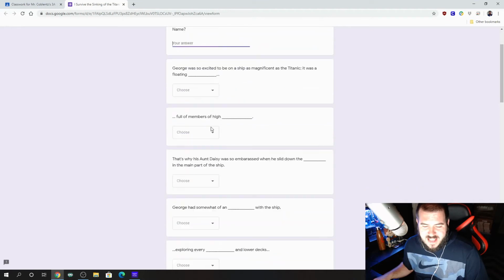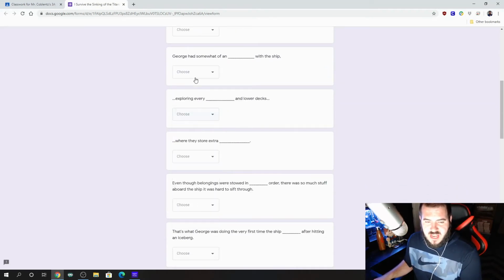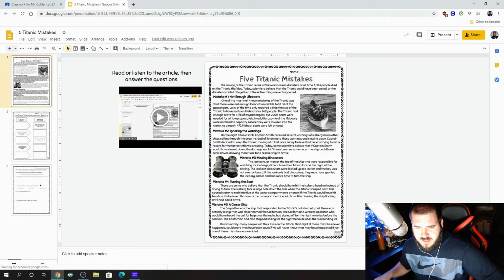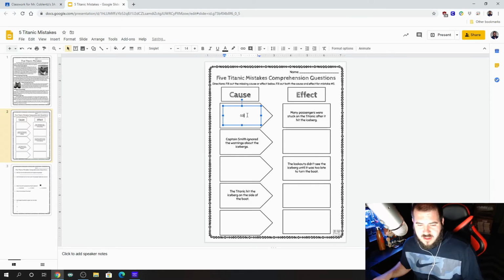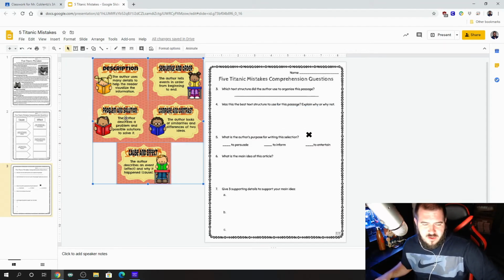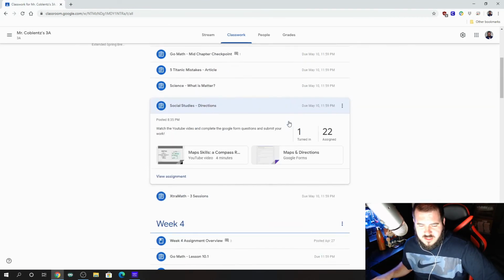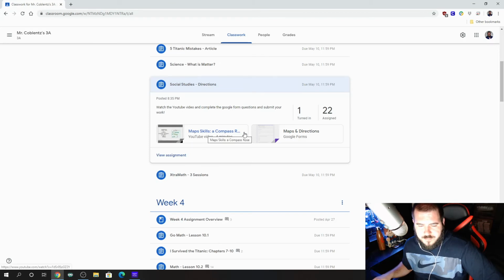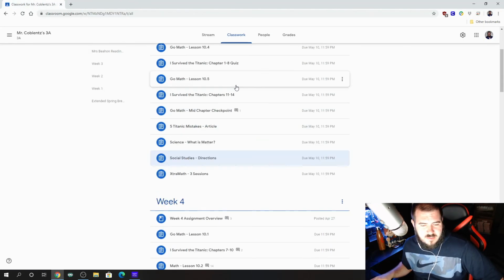Week 5 Assignment Overview